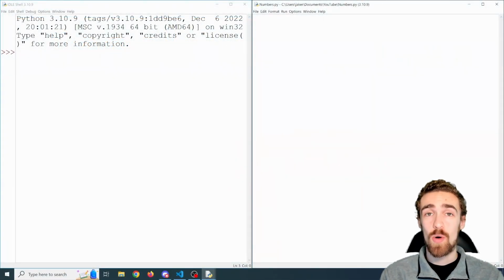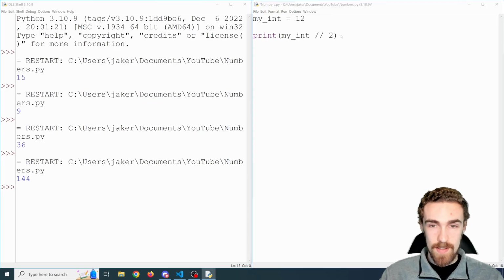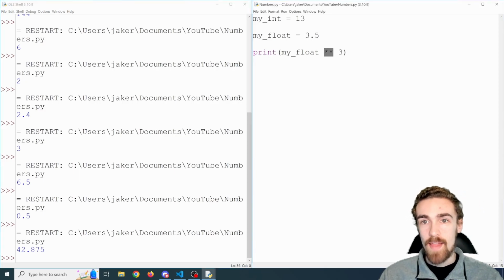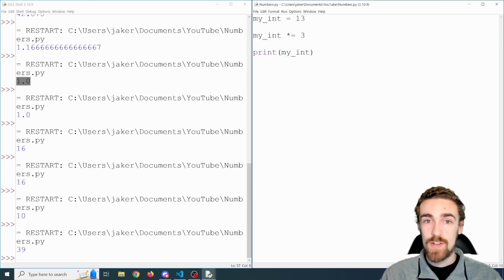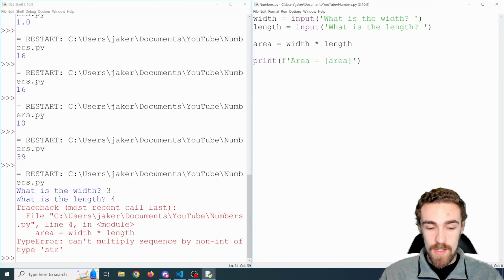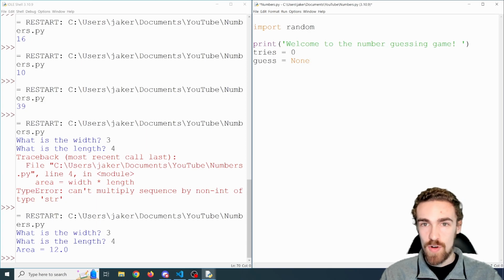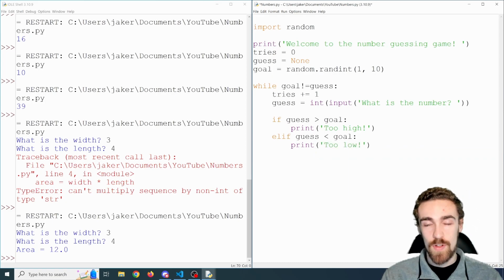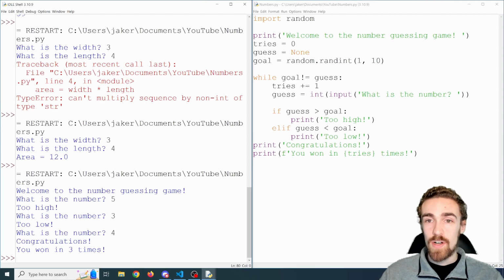Learn Integer and Float Variables in Python! - Python101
In this video we will go over what integer and floating point variables and values are, how to create them, do operations on them, and how to use them in some code examples! We will make an area calculator, and a number guessing game!

Don't worry if a lot of the code in the examples is new, I will cover those in depth in further videos and on my website below!